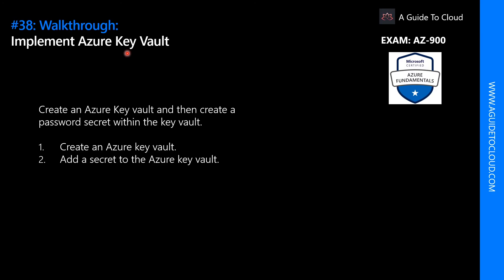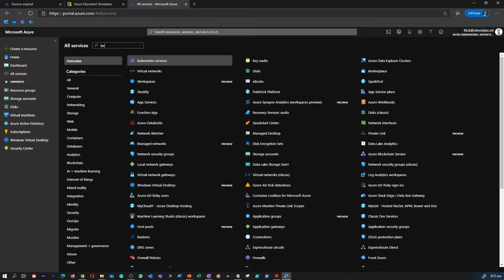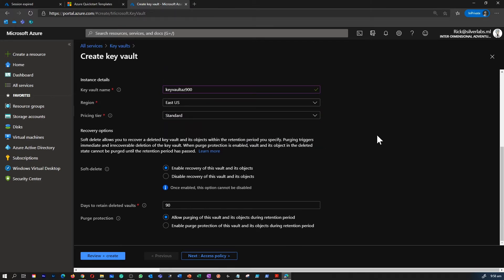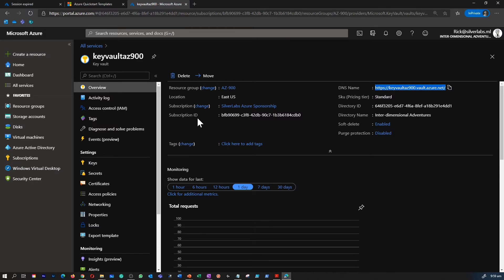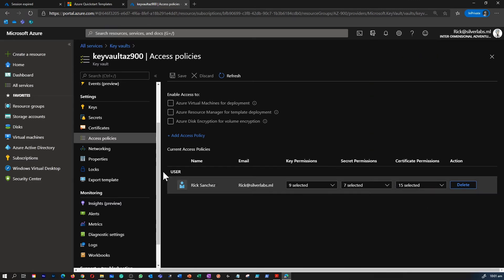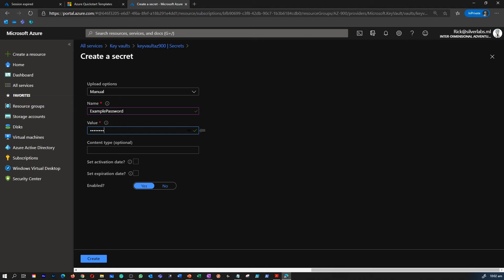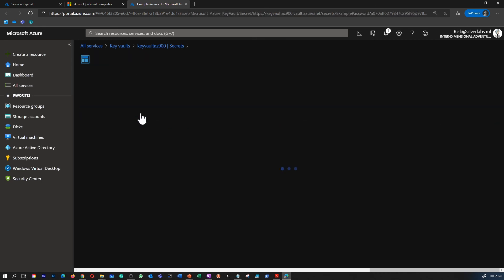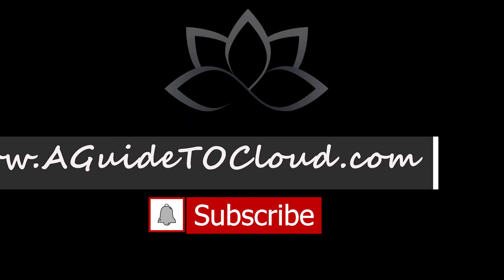AZ-900 Exam EP 38: Implement Azure Key Vault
⏰ Timestamps:

00:00 ⏩ Introduction
00:57 ⏩ Creating An Azure Key Vault
04:08 ⏩ Creating A Password Secret
06:27 ⏩ What's Next